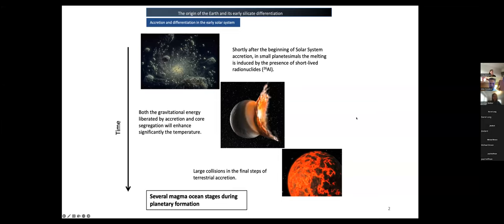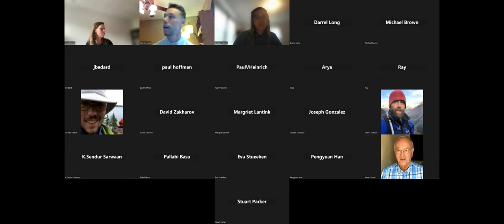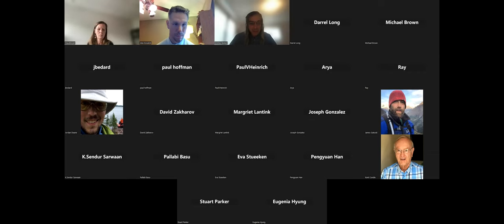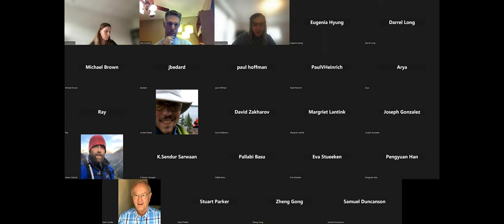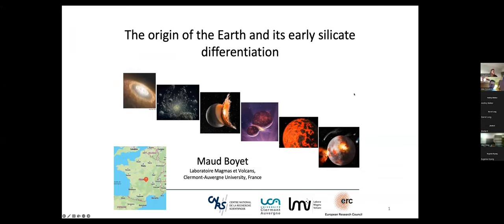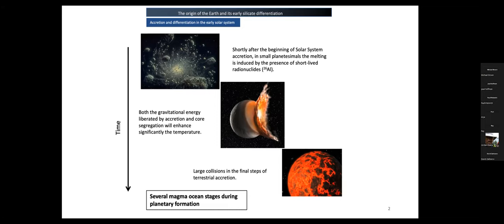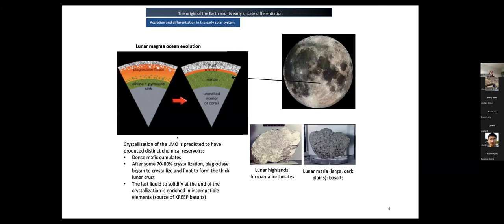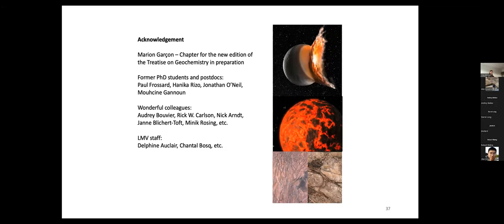The origin of the Earth and its early silicate evolution - Maud Boyet Université Clermont Auvergne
The origin of the Earth and its early silicate evolution
 - Maud Boyet
Université Clermont Auvergne

The study of extra-terrestrial samples shows that magma ocean stages are common in the early evolution of the solar system. Widespread melting events occurred very quickly after the beginning of solar system accretion in response to heating by short-lived radioactive elements. Later, they were produced by the energy released during core segregation processes and large energetic collisions of planetesimals. Short- and long-lived radiogenic isotope systems are able to provide strong constraints on both the composition and the timing of the early-formed silicate reservoirs. Variability in 142Nd (formed through time by the radiogenic decay of 146Sm, half-life = 103 Myr) in Archean rocks shows that early-formed silicate reservoirs were formed during the Hadean. Moreover, the differences between chondritic and terrestrial 142Nd/144Nd have been discussed in the past 20 years.  Do they reflect an early silicate differentiation of the Earth or simply heterogeneity of the early solar system? Here we will present an overview of geochemical data measured in terrestrial samples and meteorites that allow us to track and better constrain the origin of the Earth and its early evolution.